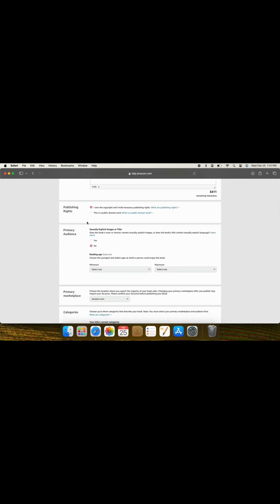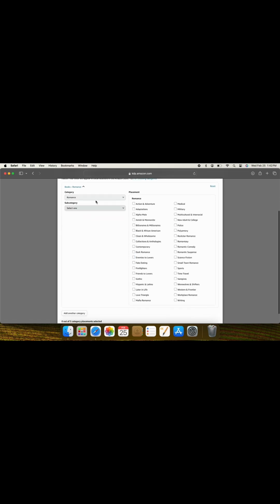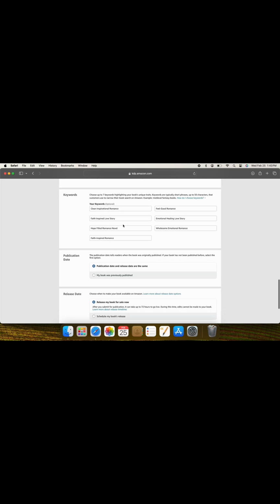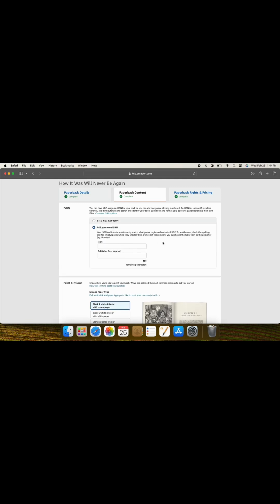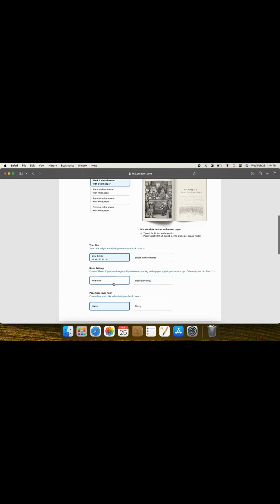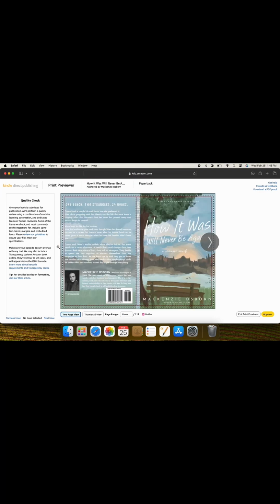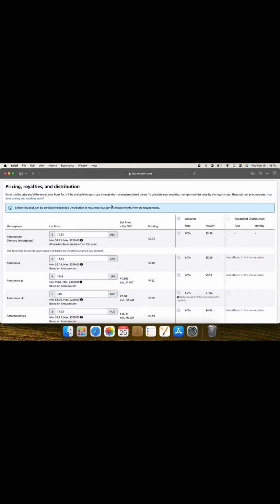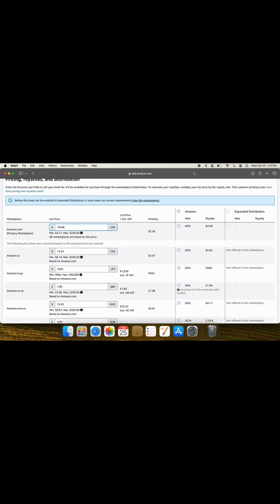How to self-publish a book on Amazons KDP - step by step process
This is a rough step-by-step of how to publish a book on KDP.
This show shows all the pages you have to go through to click the publish button. ￼